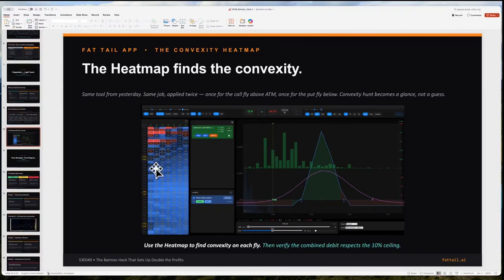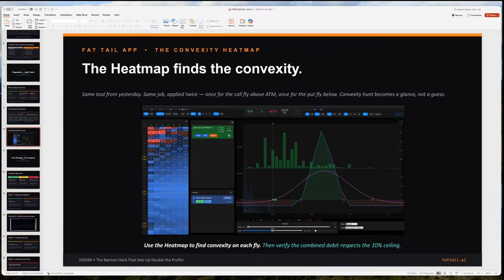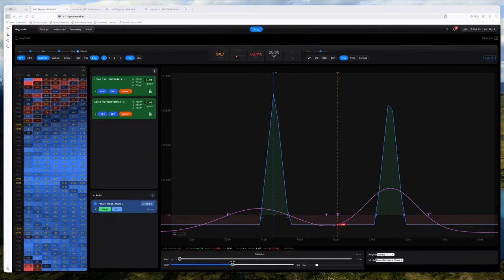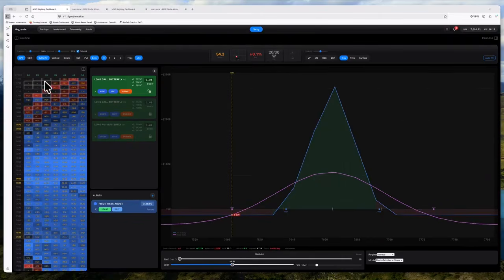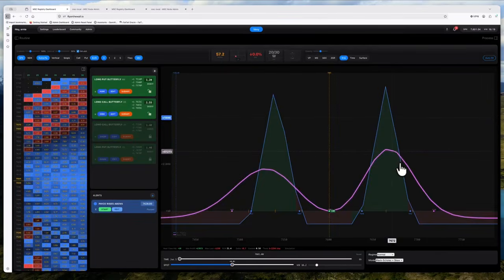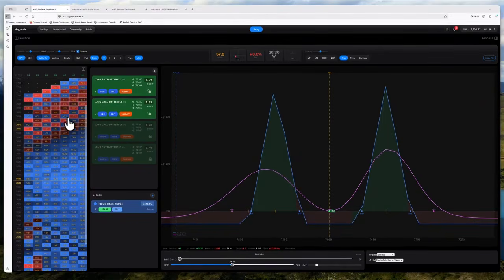Find Your Butterfly Setup in 30 Seconds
WHAT'S INSIDE

ABOUT ERNIE

MORE

Timestamps:
00:00 — Intro
00:27 —Going from butterfly selection to execution in 30 seconds
01:00 — Live look at the Fat Tail app options chain
01:30 — Finding a 30 wide butterfly at the right debit live
02:00 — Building a Batman trade using the convexity heat map